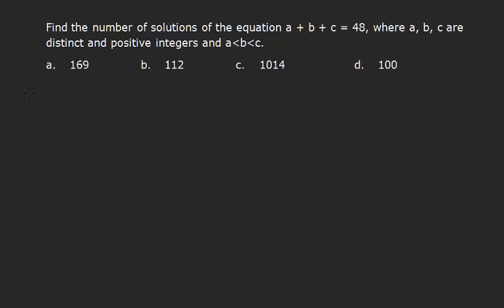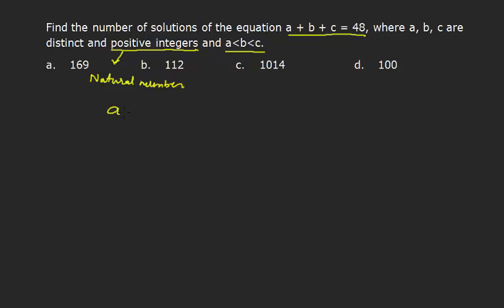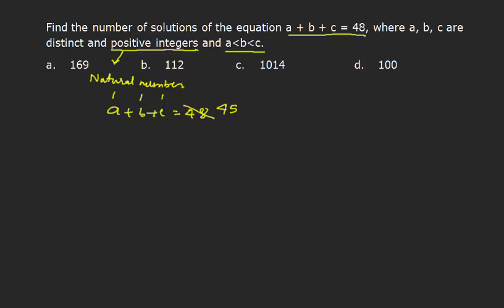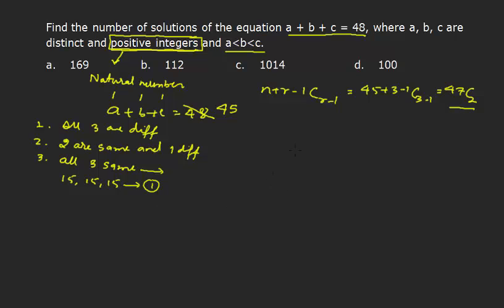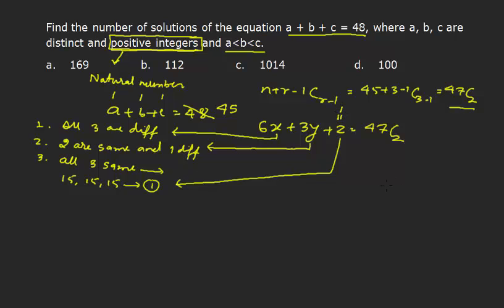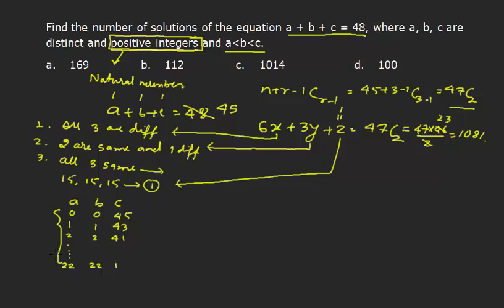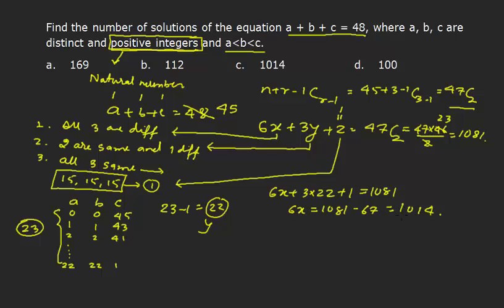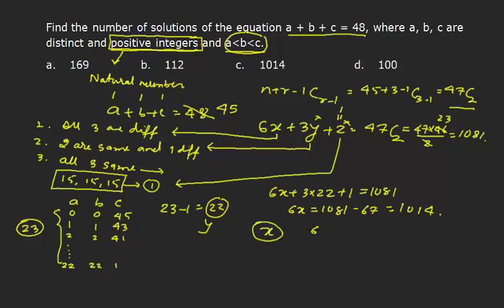Permutation and Combination-5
Find the number of solutions of the equation a + b + c = 48, where a, b, c are distinct and positive integers.
a. 169
b. 112
c. 1014
d. 100